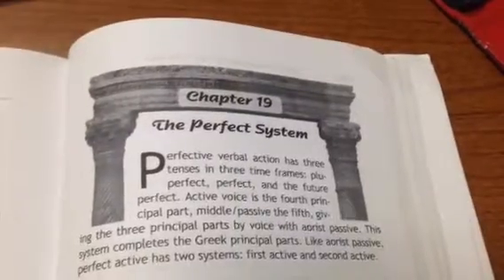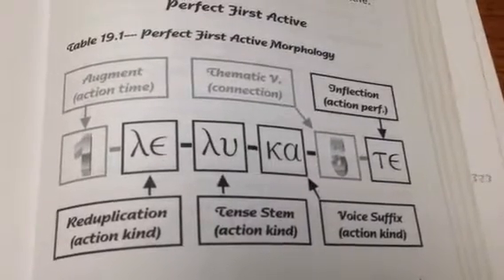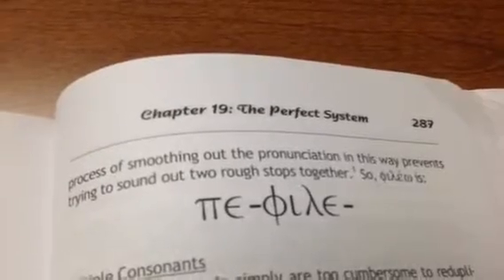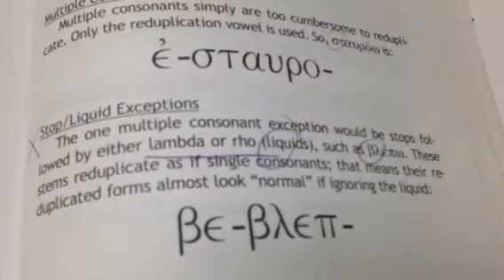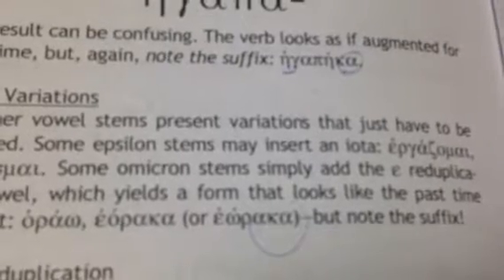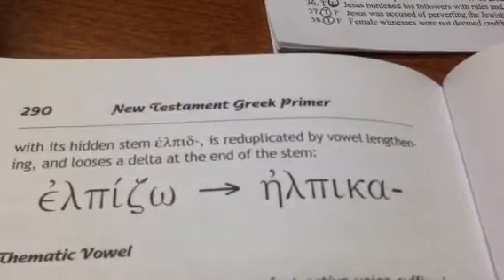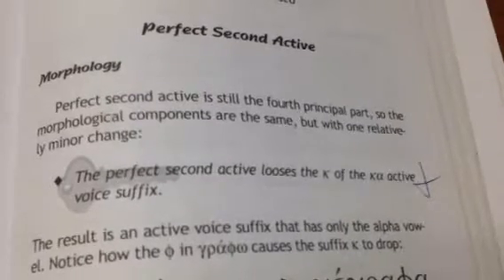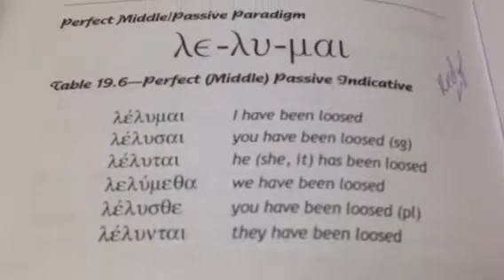Greek Chapter 19 part 1